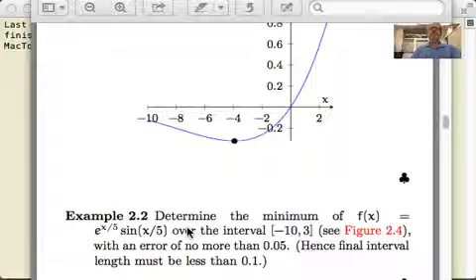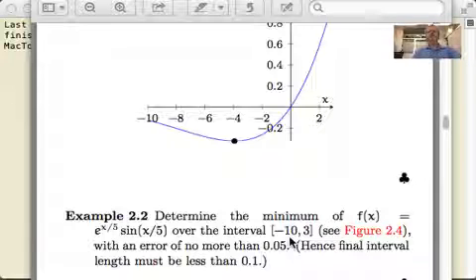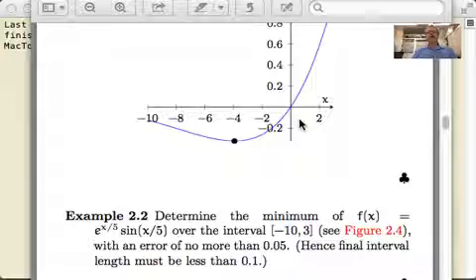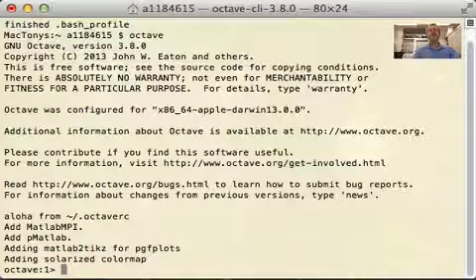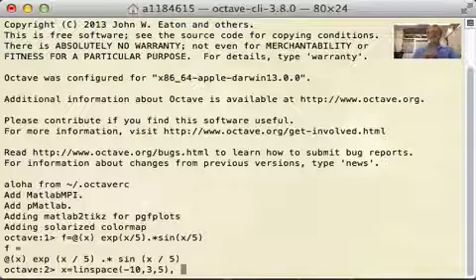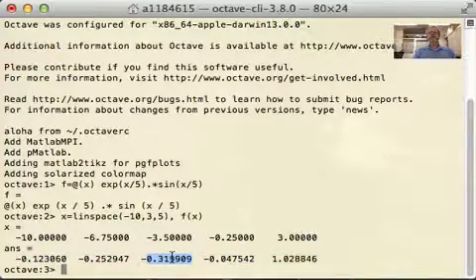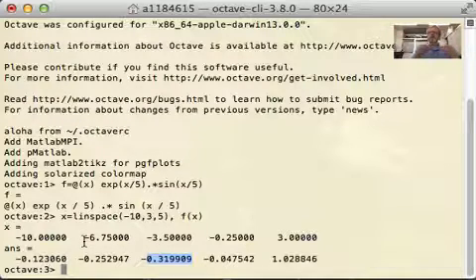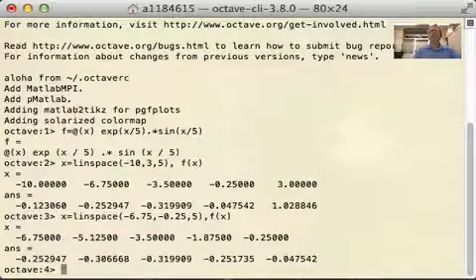dichotomousMinBasicFunction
Use the Dichotomous search to minimise f(x)=exp(x/5)*sin(x/5) on the interval [-10,3].  Find the minimiser to error 0.05---eventually.